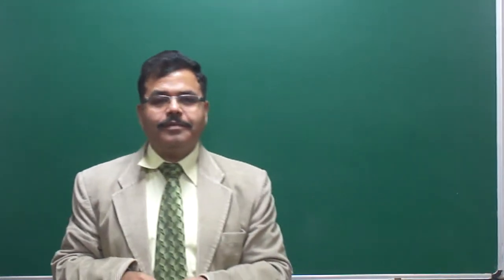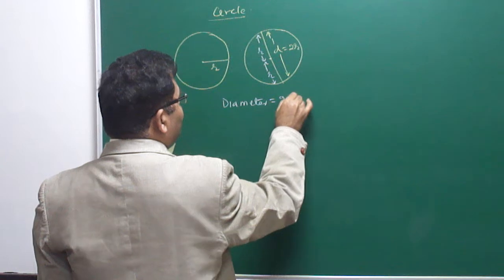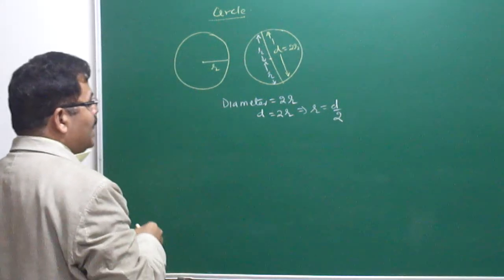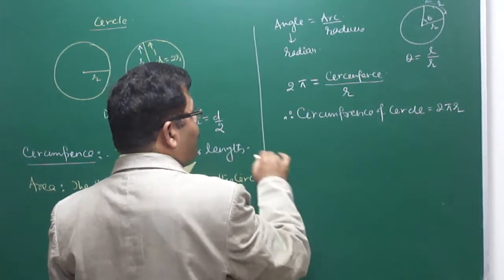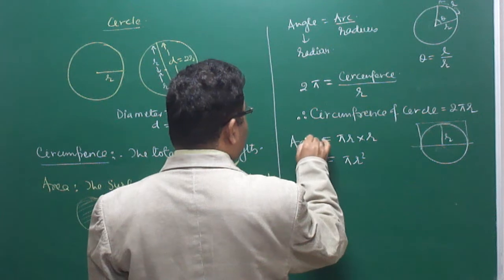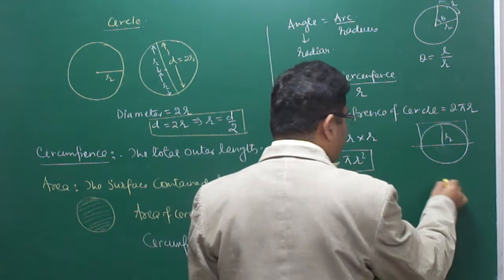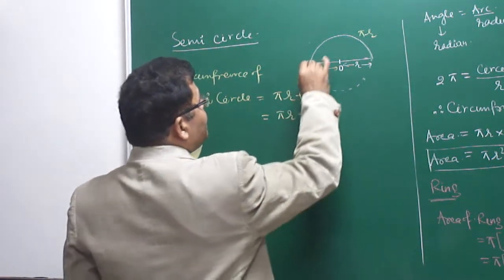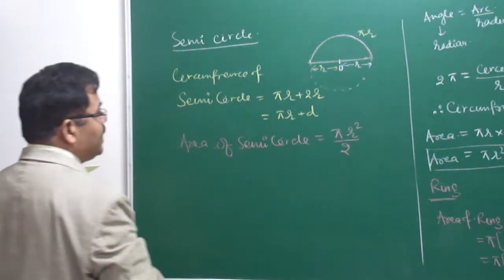ASA MATHS:AREA RELATED TO CIRCLE PART-01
DERIVATION OF DIFFERENT FORMULA BY ARBIND SINGH